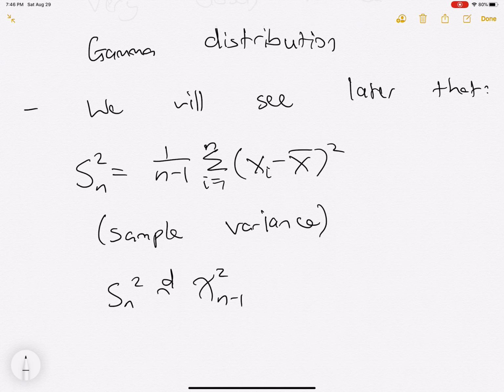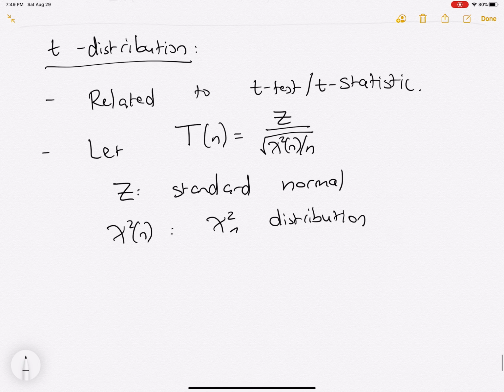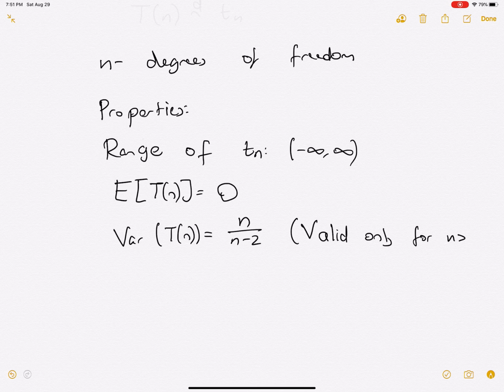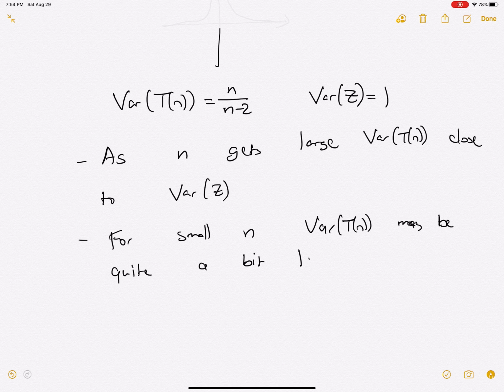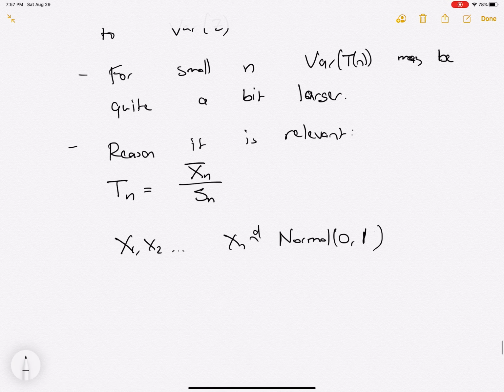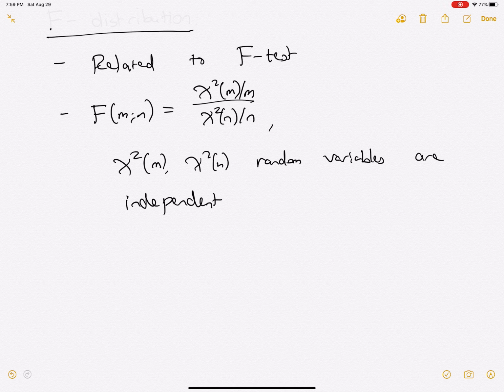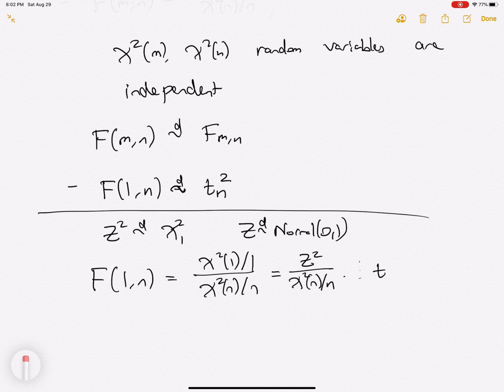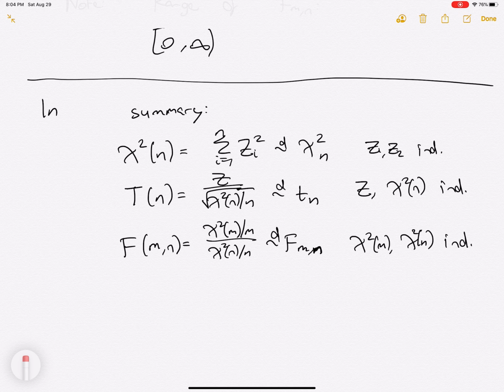310 Lecture 4 Part 2